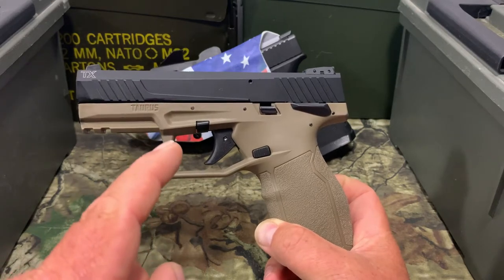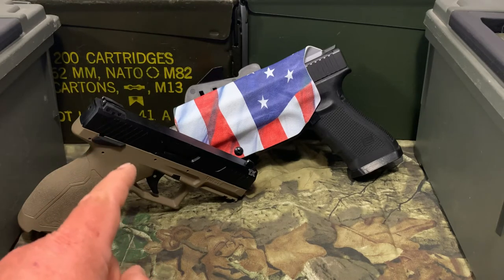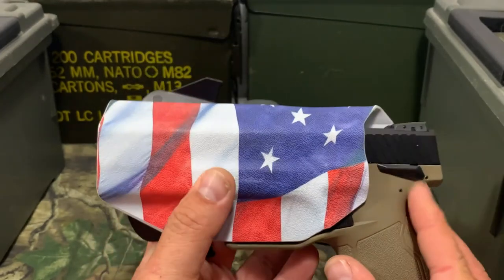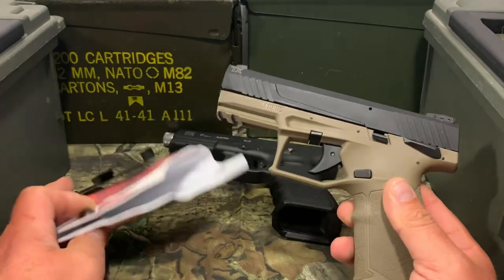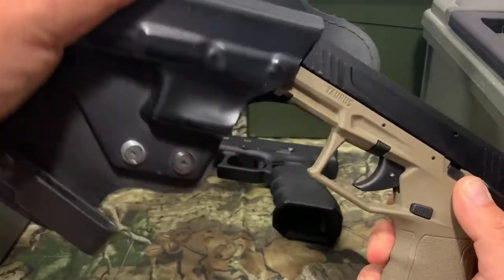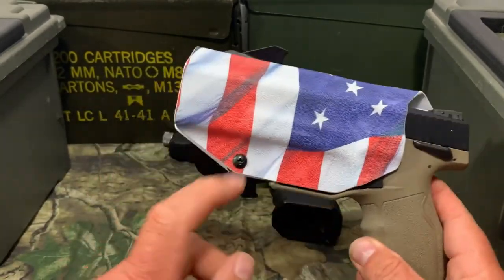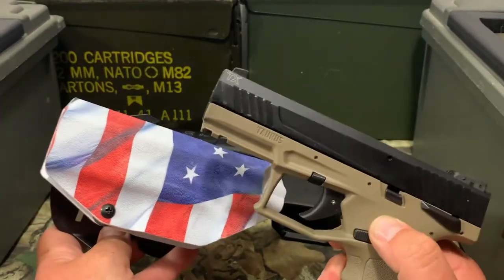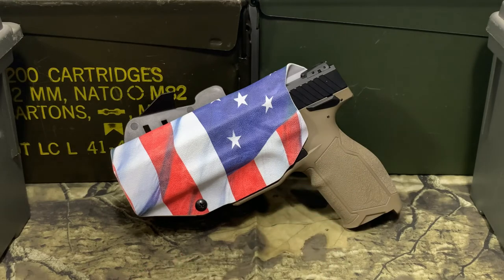Will a Taurus Tx22 Fit in a Glock Holster?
Amazon Storefront